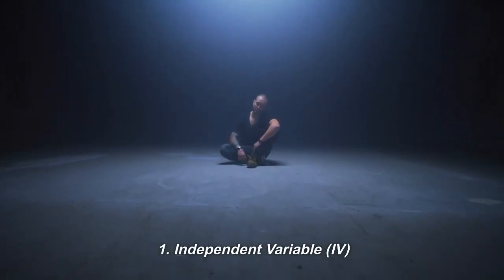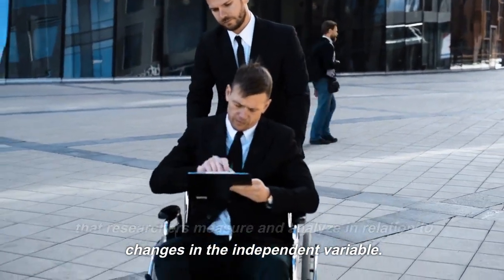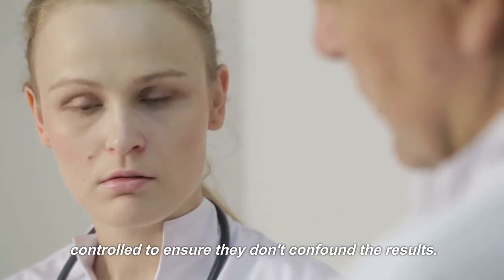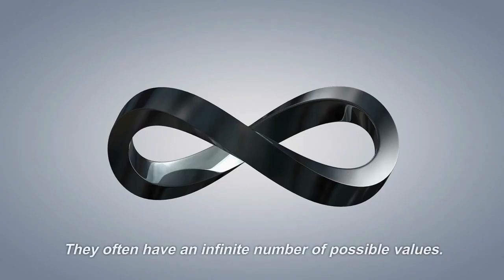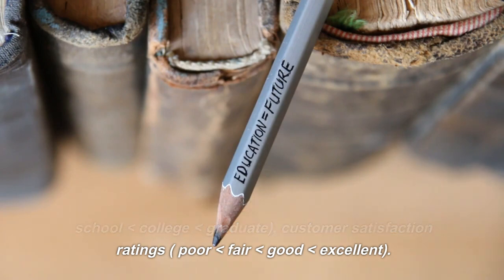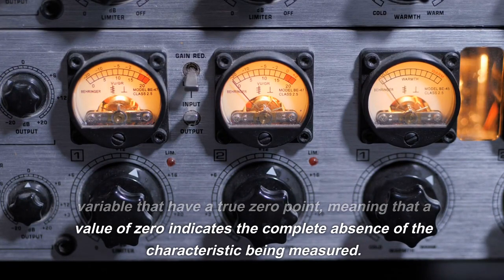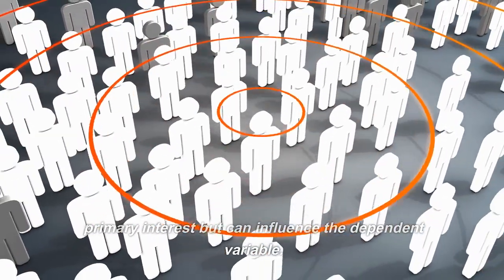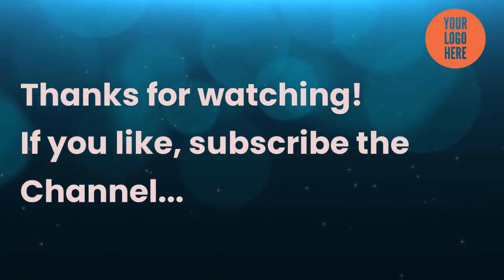Variables in Research | Concise Explanation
Get instant access to my video library and course materials! makes it easy to download all my videos and their links, ensuring you have everything you need at your fingertips. No more hunting for resources!

Links to my various videos

How to read a research paper? Part 1
How to read a research paper? Part 2

How to avoid common grammatical errors in research paper? 1

How Journals are added and removed from Scopus? shorturl.at/sxJNQ
How to create researcher ID in Web of Science & How to search papers in Web of Science

How to idntify the research gap? shorturl.at/efE39